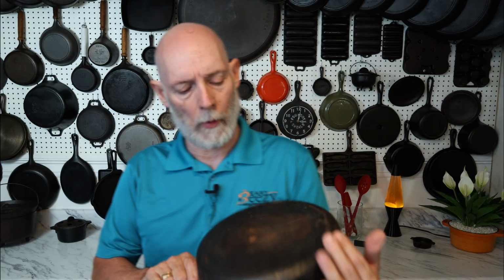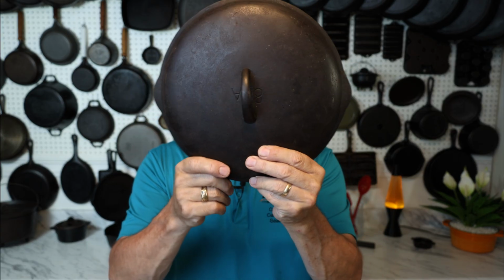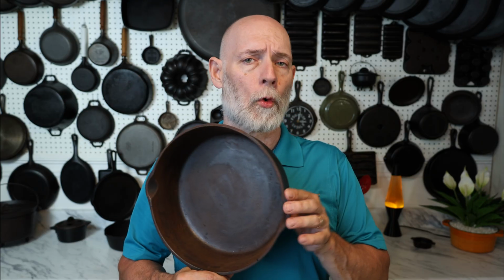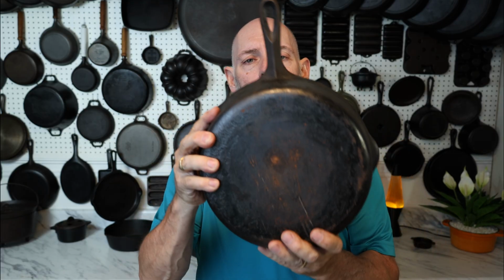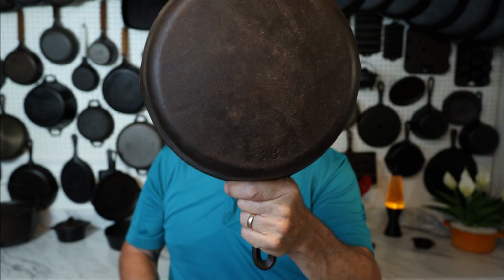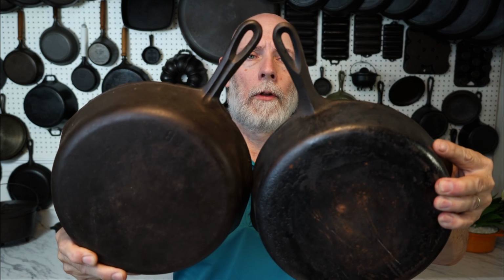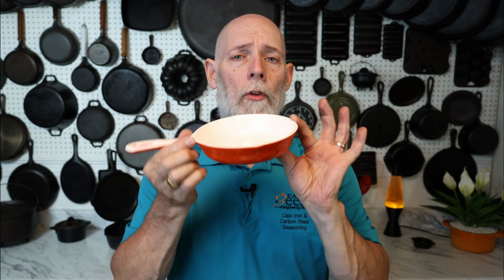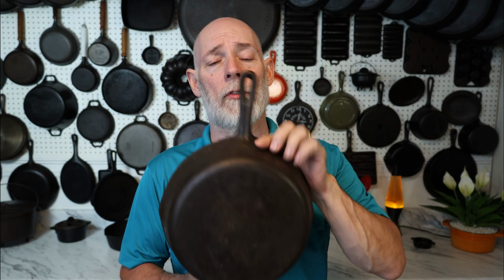BSR Chicken Fryers With A Twist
BSR Chicken Fryers With A Twist is a video where I take a few minutes to share a little bit about BSR Chicken Fryers. I also added a twist at the end. Grooved Handled BSR!

Cast Iron Cookware Amazon Store

Lodge 3 Quart Cast Iron Deep Skillet with Lid. Covered Cast Iron Skillet for Deep Frying and and Bread Baking.

Lodge Combo Cooker Cast Iron, 10.25", Black